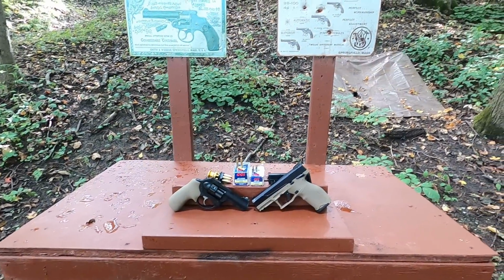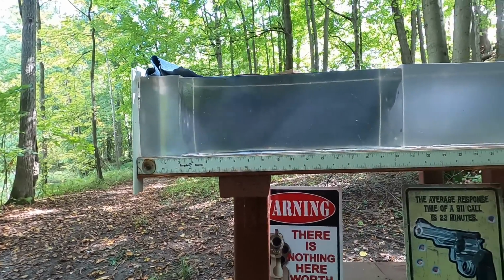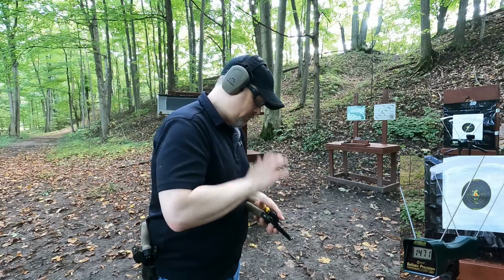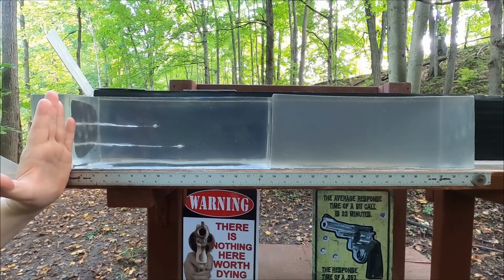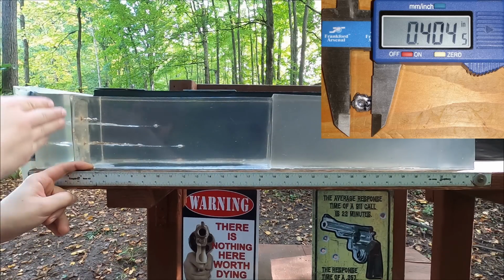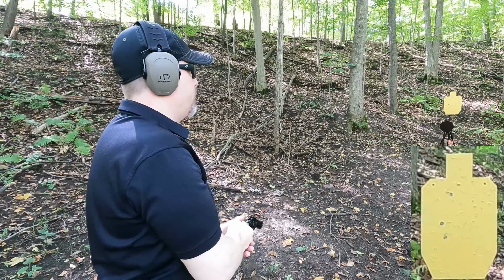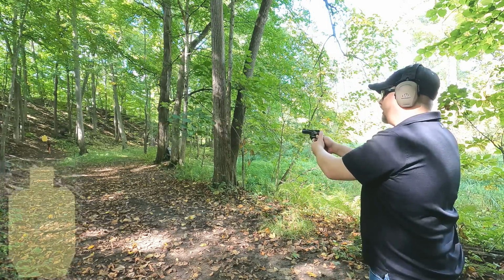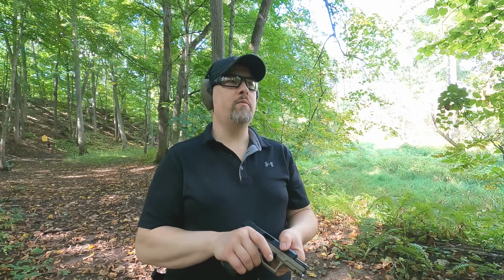Is Rimfire Good Enough for Self Defense/CCW? .22 LR Stinger VS .22 WMR Max-Mag TNT